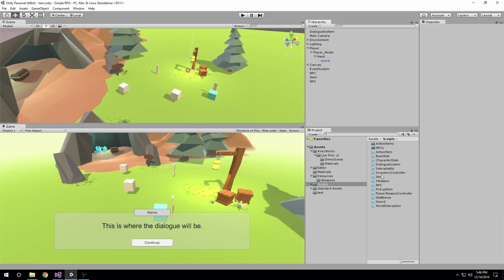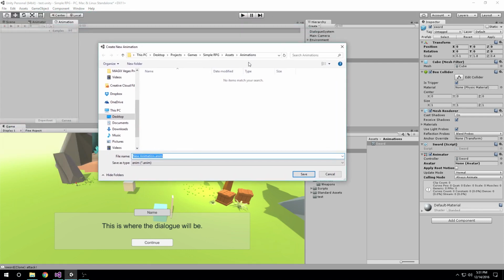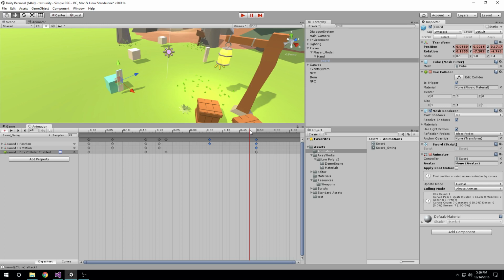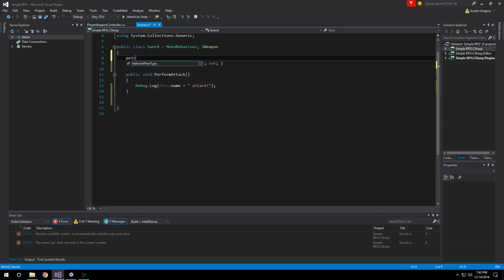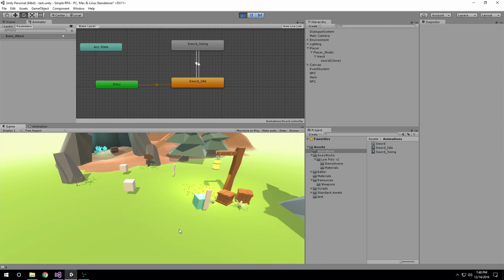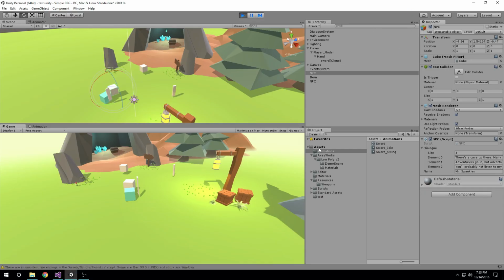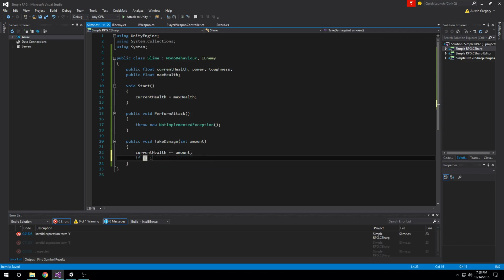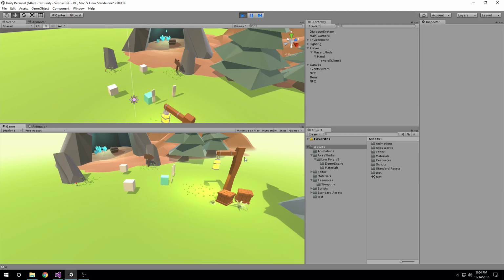Sword Attack | Making a Simple RPG - Unity 5 Tutorial (Part 6)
Questions?

Start the simple combat system for our RPG.

What's a Lambda Expression?

In this episode, learn how to create a simple sword attack for our player. Equip your sword, approach an enemy, and slash away.

Slashy slashy.